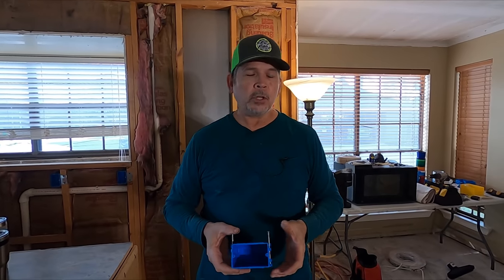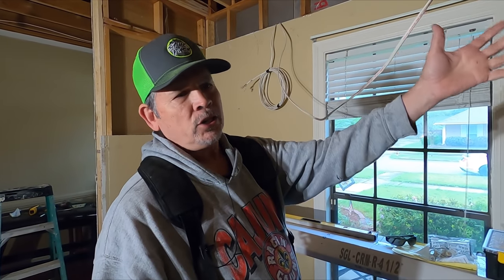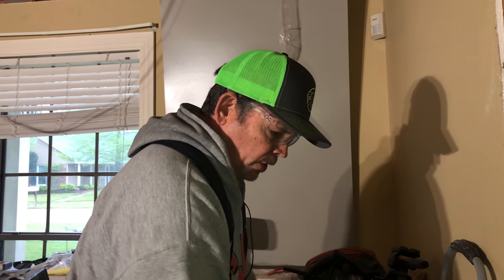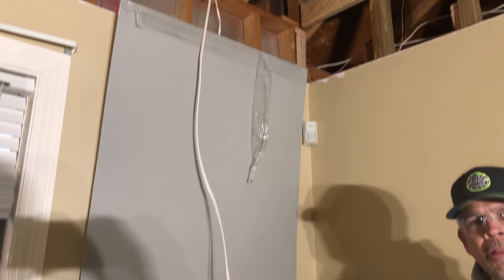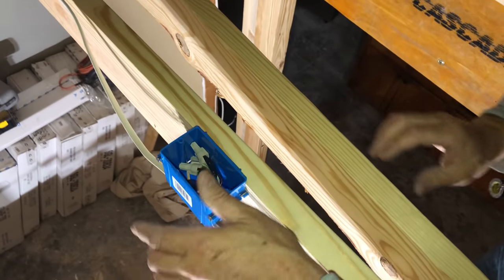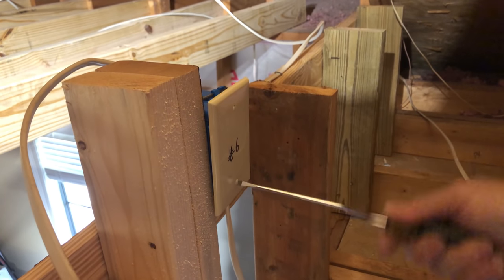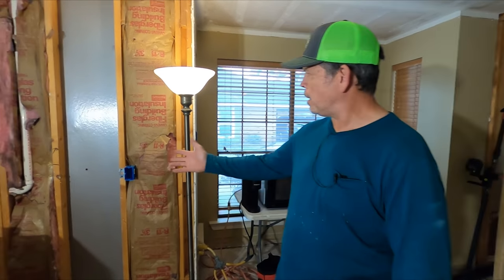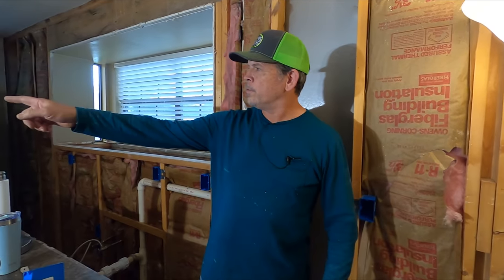How We HELP Our ELECTRICIANS⚡️ Ep. 10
hey Gang! You guys have been asking for it for a long time and we're finally bringing you some electrical content. This is how we operate during the electrical phase of our projects. We wanted to try and go into as much detail as possible because when it comes to electricity details are everything! We hope you guys learned something from this video and that we could maybe make a job safer for someone out there.